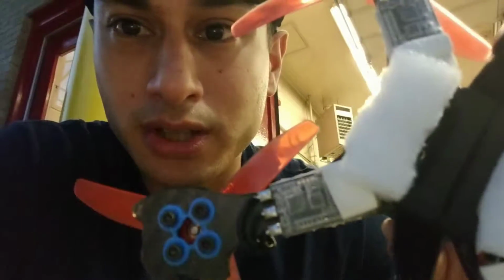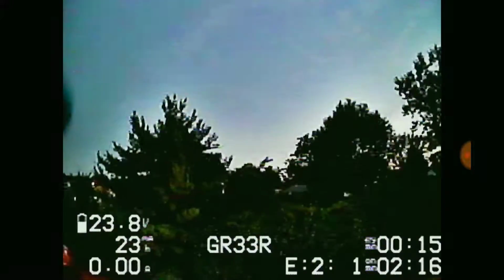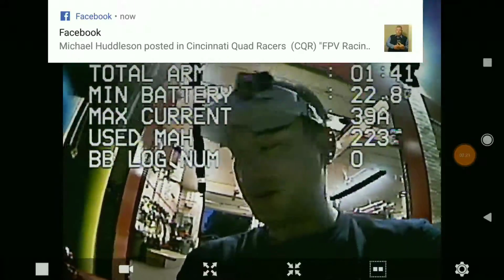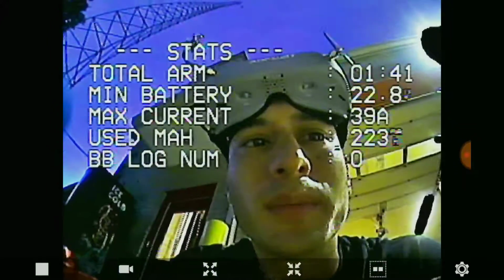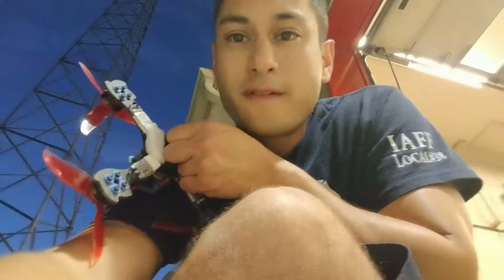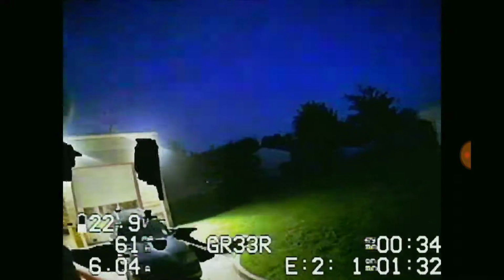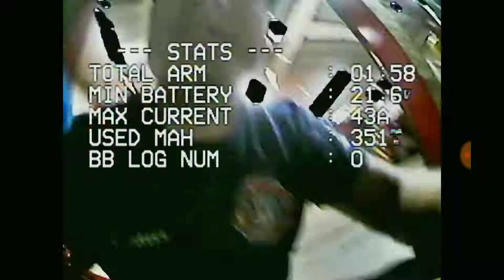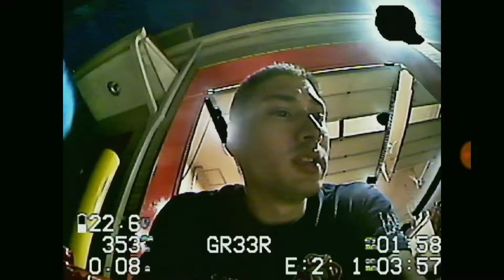Motor Winding Trials: Round 1...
I had a "successful" run of my first full set of hand wound $10 DYS Samguk motors intended for 6s.  I'm still working the bugs out in regards to how many turns per stator I need to accomplish low enough kv.